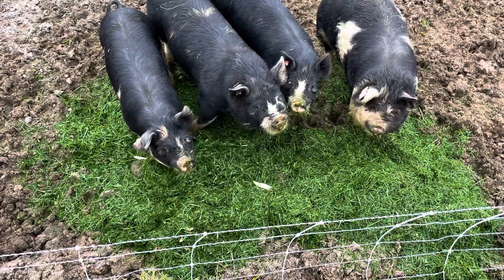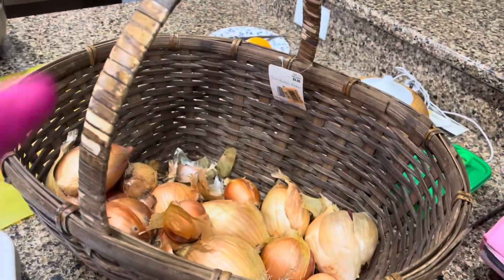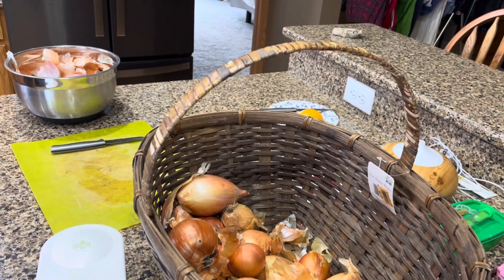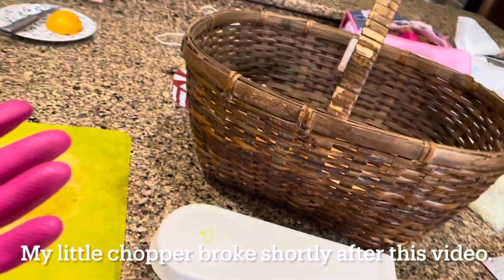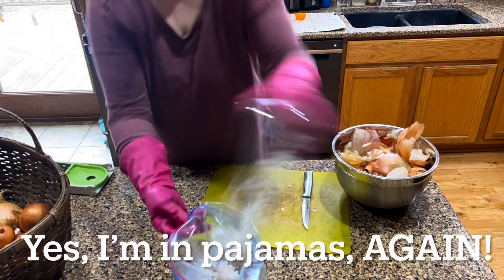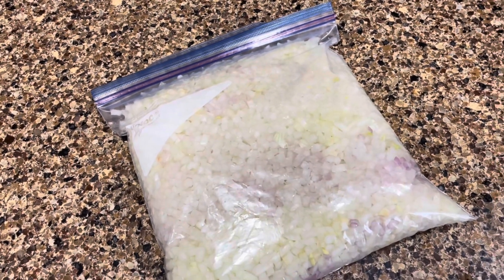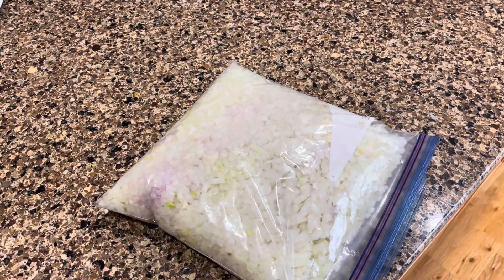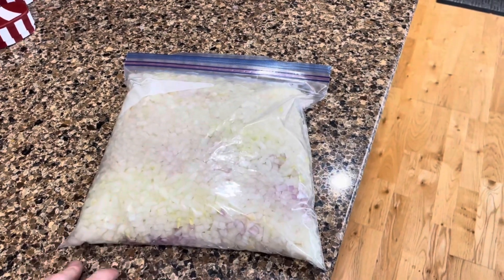Finding positivity when successful things start to fail!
Come see how a garden success started to fail and how we found a positive ending.  Also, a sneak peek into the pantry challenge that I started in January…. Yes, I’m WAY behind in getting my videos out!